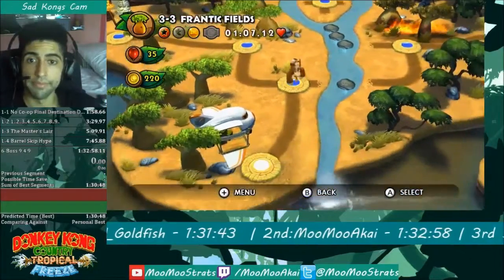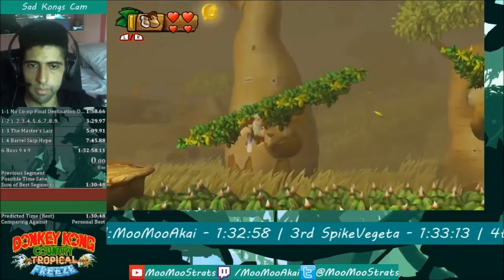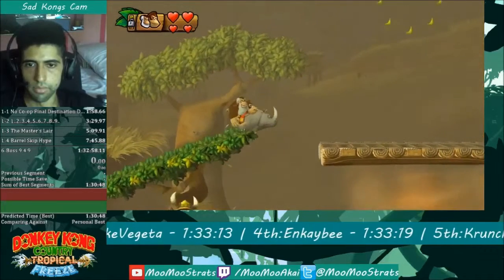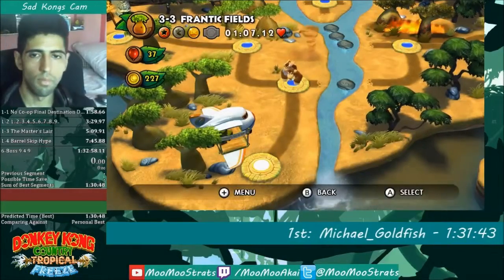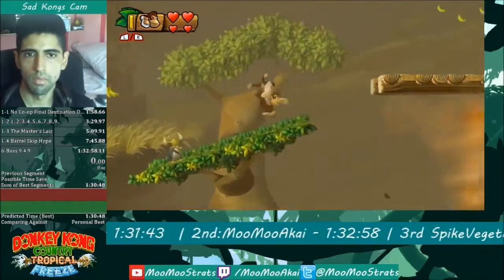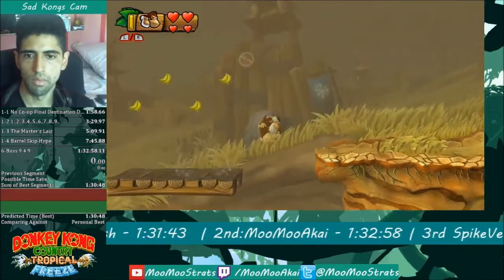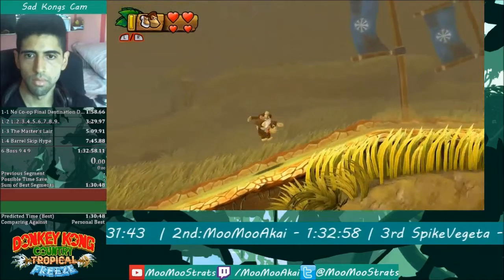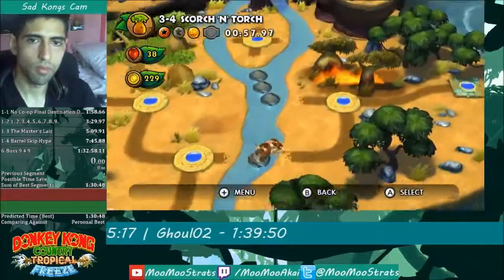Donkey Kong Country: Tropical Freeze Any% Guide 3-3: Nosido & Dosido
Good luck on Frantic Fields. 3-3 has become a highlight of the any% run for those daring enough to master the Dosido

- Thanks for the help Jocke